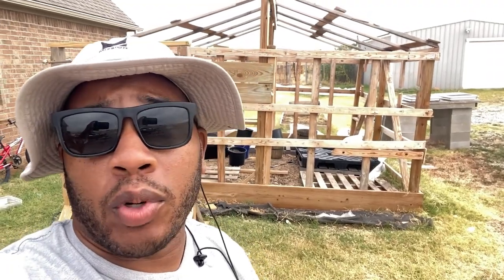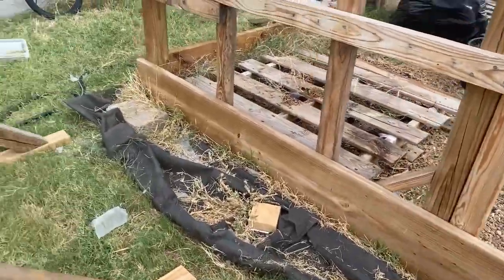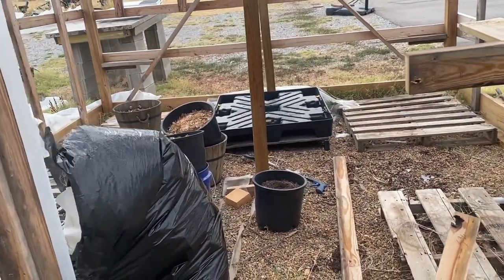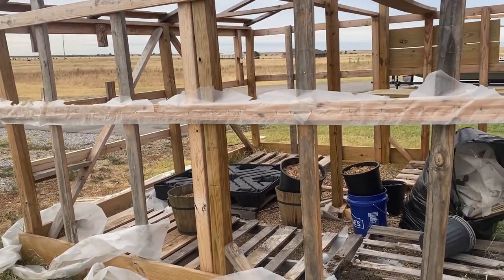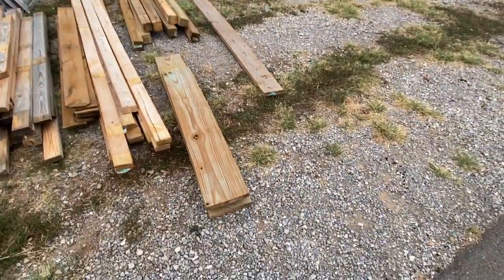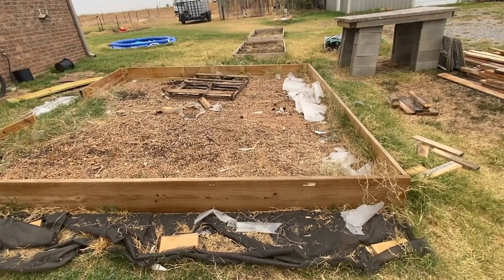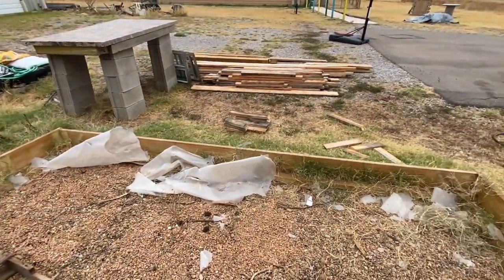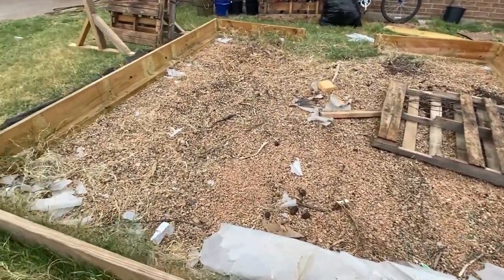Tearing down the Old Green House